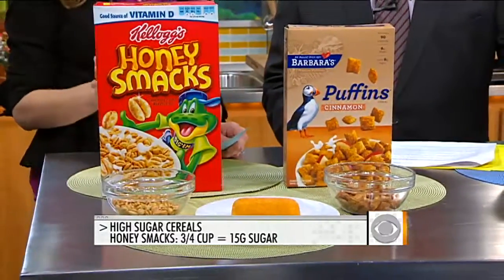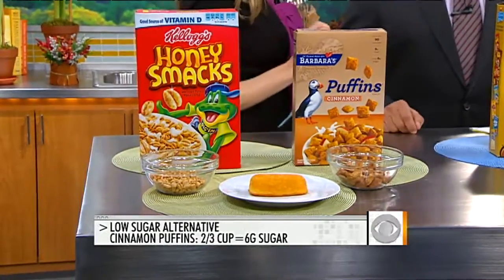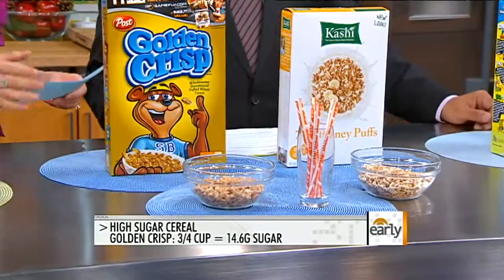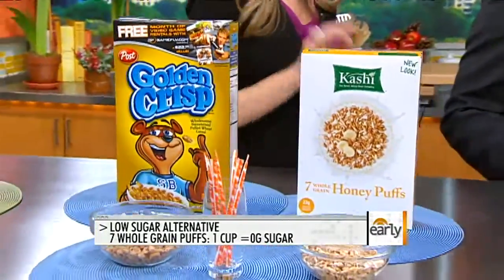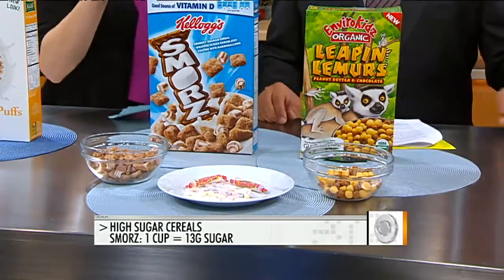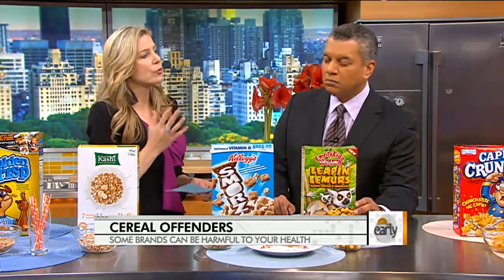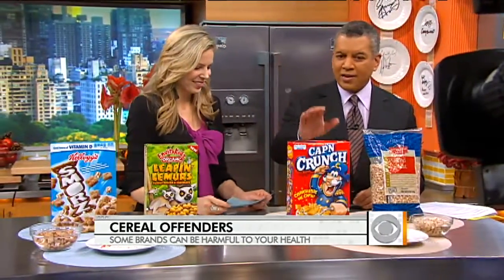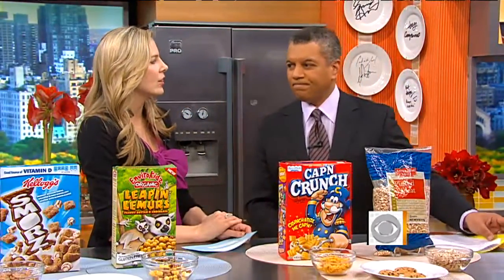Healthier alternatives for sugary cereals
Russ Mitchell talks with Cynthia Sass to find out just how much sugar is in a standard bowl of cereal across many different brands, and she offered suggestions for healthier options.